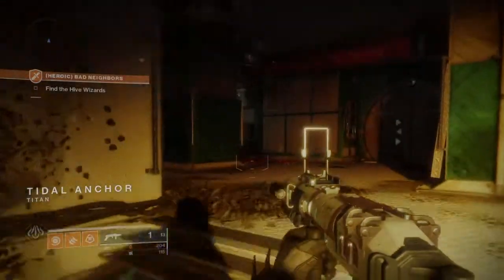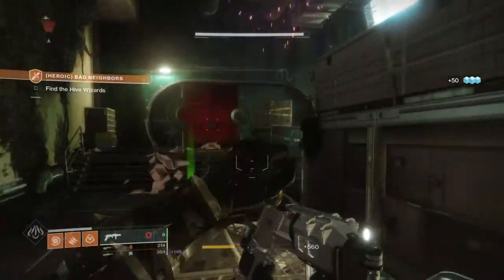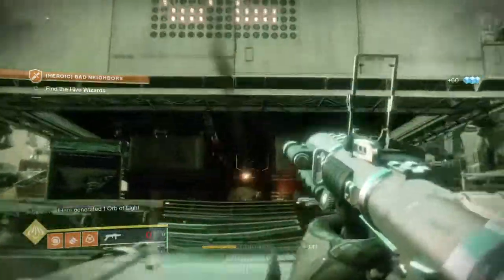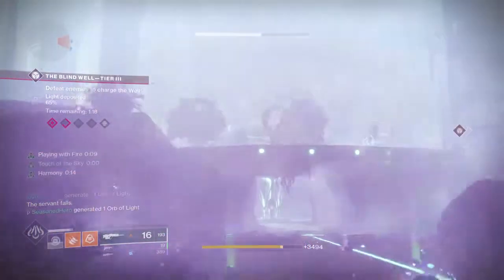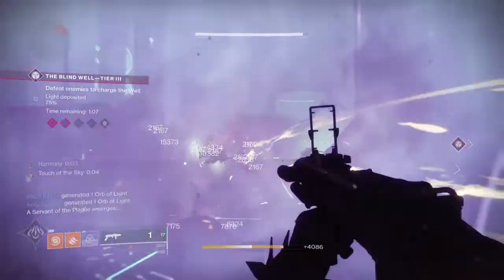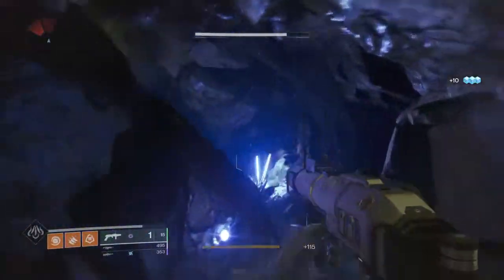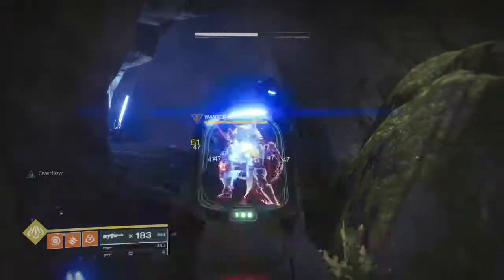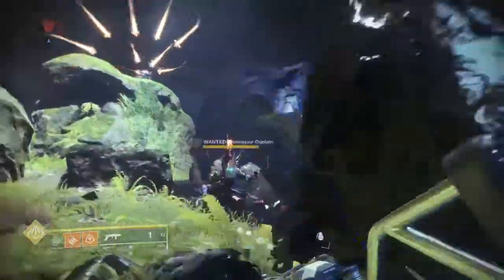Blinding Vs Concussion Rounds | Pros, Cons & Improvements - Destiny 2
Out of all the grenade perks to be available in game, no one talks about blinding grenades or concussion grenades? Why that is the case no one knows but I have a few theories as to why so, lets talk about them and see what the issues are behind them?

Enjoy :D